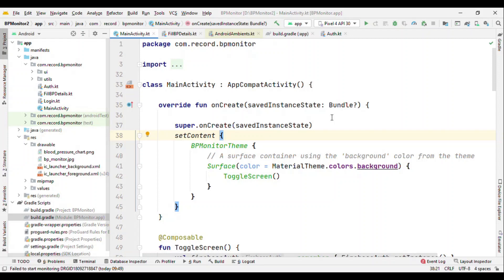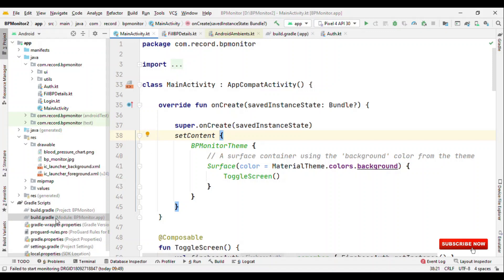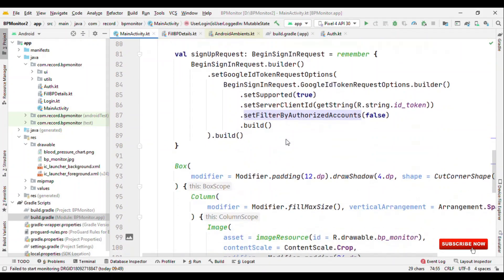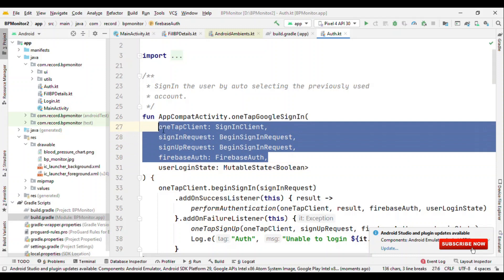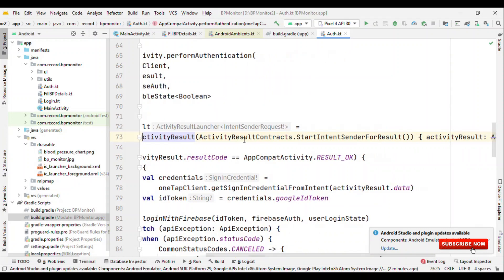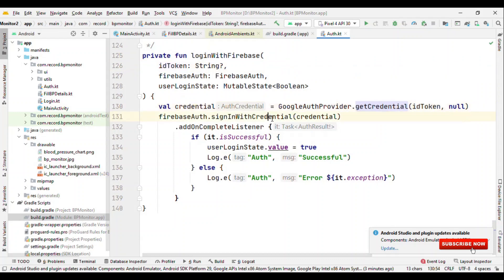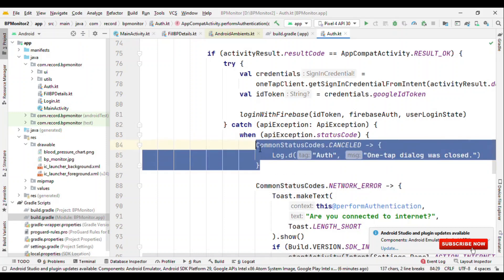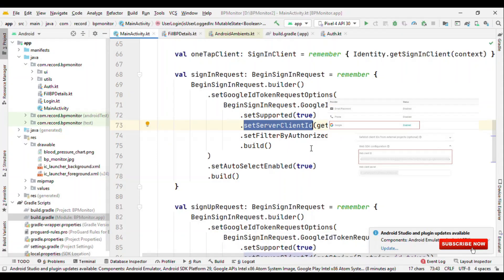One Tap Google sign-in (Firebase Authentication)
Sign-in or Sign-up your users with a single click on a button by using the One-Tap sign-in API. In this video, you will learn about how to add Firebase authentication to your android app made using jetpack compose.